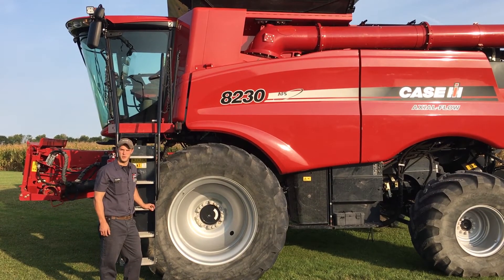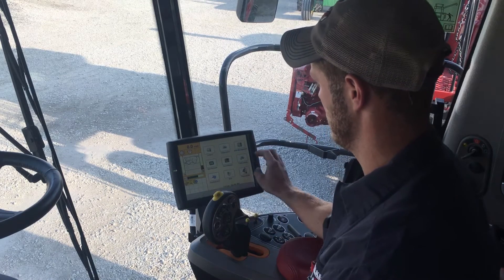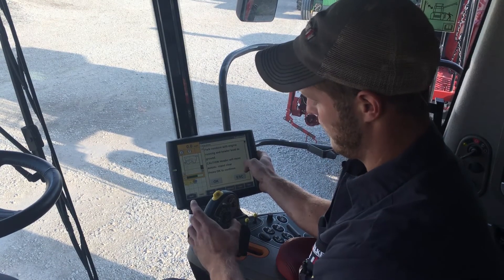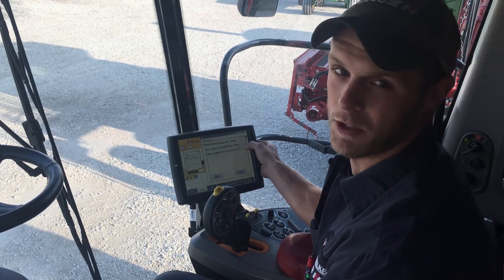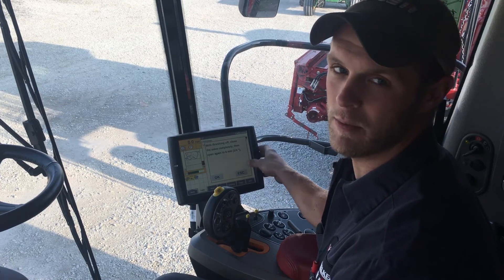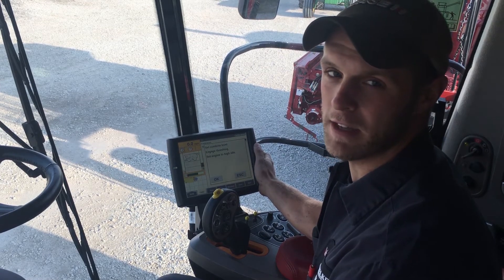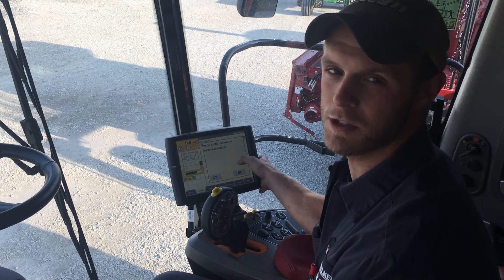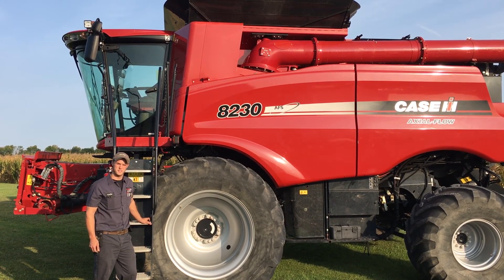Case IH Combine Calibrations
Before you head to the field, here are a few simple calibrations that will help prepare you for a successful harvest.